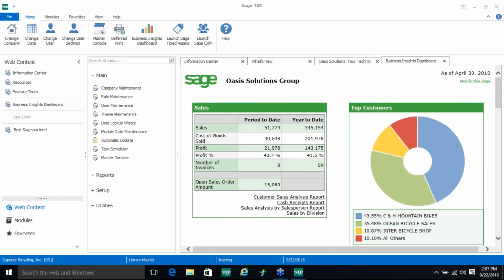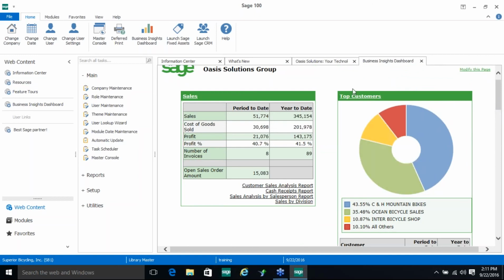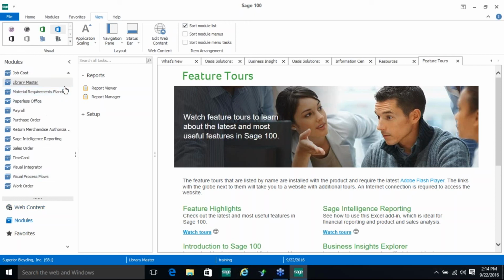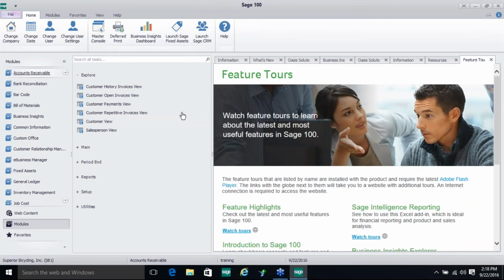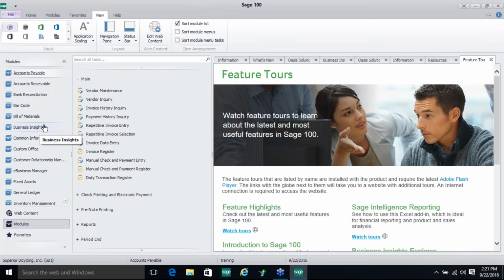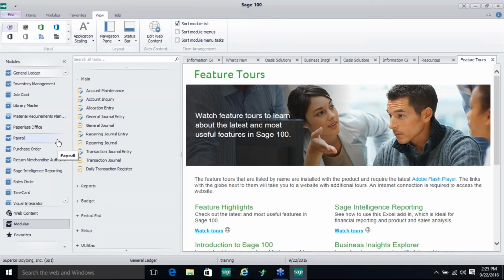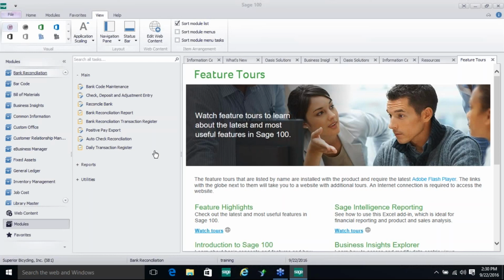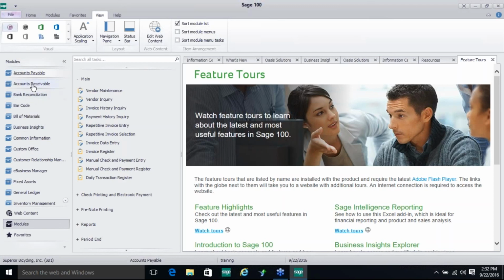ERP: Sage 100/Sage 100c - Sage 100c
You've been hearing a lot lately about Sage 100c so what is it really?  Sage 100c is not a replacement of Sage 100, it's merely a different flavor with easier navigation, personalization and security, application scaling and a modern Business Insights Dashboard.  It also integrates seamlessly with Sage Payroll Full Services and other 3rd party products.  During this session  we will demo Sage 100c Version 2016 so that you can see all that is has to offer.